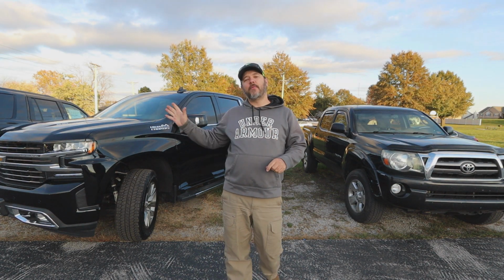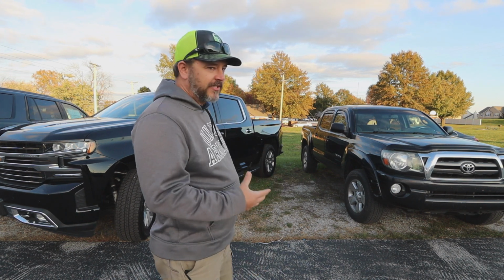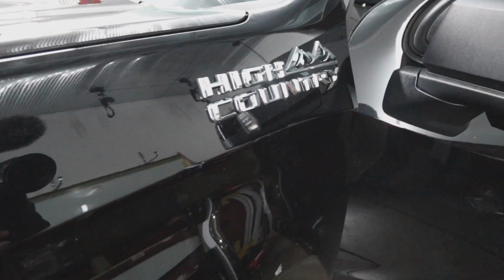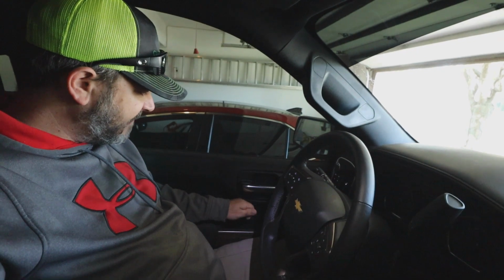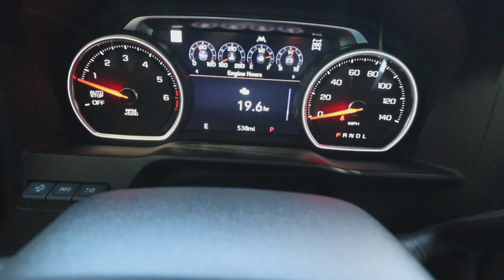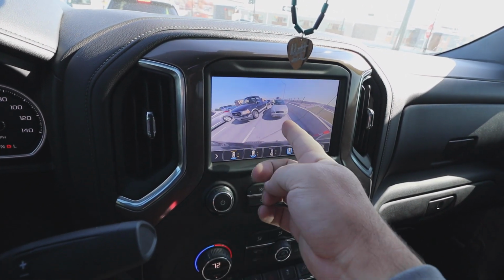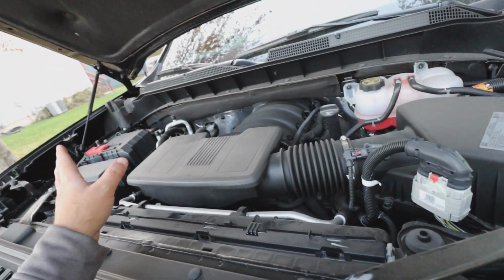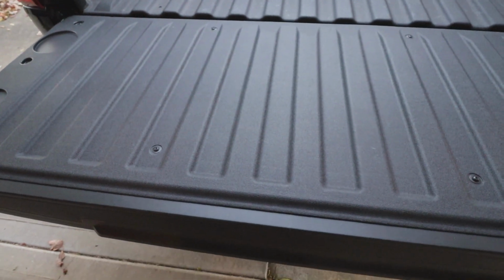2019 Chevy 1500 Silverado 4x4 6.2L High Country | Review + 0-60 + Top Speed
2019 Chevy 1500 4x4 6 2L High Country  | 0-60 + Top Speed

►Headphones Used

►Editing Programs

Apple Imovie

►Filming Drone

►Andy's EDC
Smith & Wesson Shield 9MM performance Center
Springfield XD9 MOD2 4' Service Model
Alien Gear Cloak 3.0 IWB
M&P Spring Assisted PK
Milwaukee 100Lumen Pocket Light 2-AAA

►Randy's EDC
Kimber Ultra CDP 2 45ACP
Galco OWB Leather
Streamlight Pro Tac 1-AAA
BenchMade Mini Griptilian

Hickok45
Demolition Ranch
Lunkers TV
NOIR
22Plinkster
Dustin Elerman
To The Top Crane